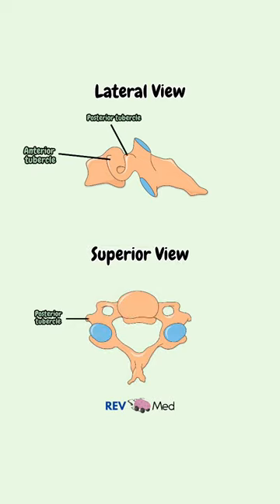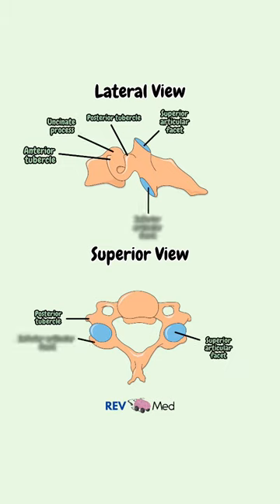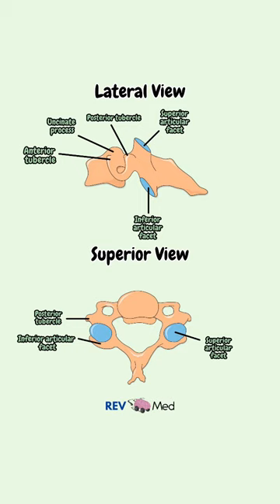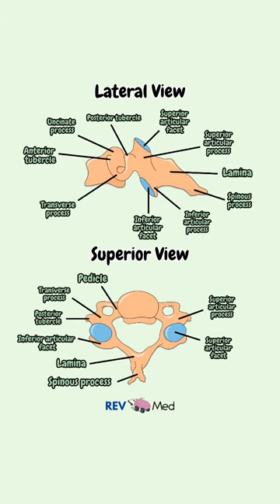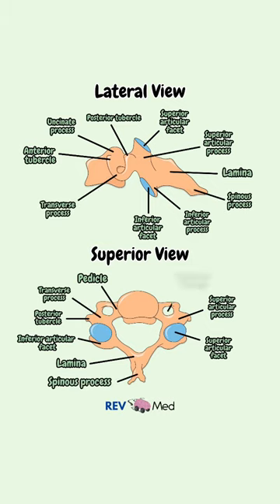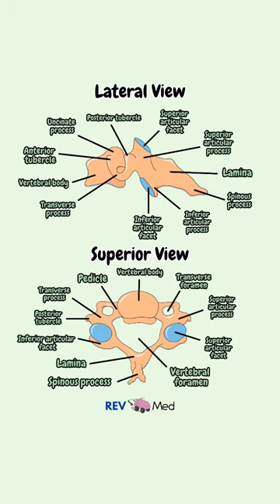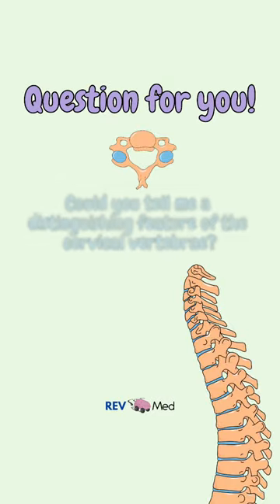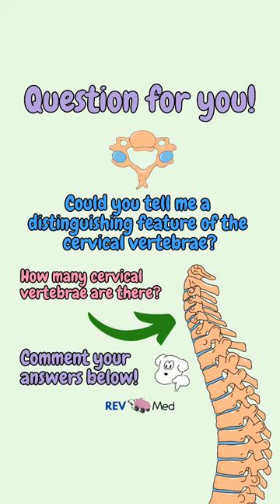Let's Label the Cervical Vertebrae - Anatomy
A giraffe🦒 has how many cervical vertebrae? And a human? Answer below in the comments! ⤵️

✅ Overview ⁣⁣
These rings reside in the neck between the base of the skull and the thoracic vertebrae in the trunk. Among the vertebrae of the spinal column, the cervical vertebrae are the thinnest and most delicate bones. Yet in spite of their size, the cervical vertebrae have the huge jobs of supporting the head, protecting the spinal cord, and providing mobility to the head and neck!⁣
✅ Joints

Joints of the cervical spine can be divided into two groups - those that are present throughout the column, and those unique to cervical spine.

Unique to Cervical spine: the atlanto-axial (3 of them) and atlanto-occipital joints (2 of them).
*Atlanto-axial joints are formed by articulation between the atlas & the axis:
*Lateral atlanto-axial joints (2) formed by articulation of inferior facets of lateral masses of C1 and superior facets of C2. (Plane type synovial joints)
*Medial atlanto-axial joints formed by articulation of the dens of C2 with articular facet of C1. (Pivot type synovial joint)

Atlanto-occipital joints: consist of an articulation between spine and cranium. They occur between superior facets of lateral masses of atlas & occipital condyles at base of the cranium. (condyloid type synovial joints) Permits flexion of the head for nodding!

*Consider donating* help us keep producing content! Visit our link and scroll to the bottom!

*Thank you & we really appreciate YOU!* Looking forward to chatting with you in the comments ⤵️